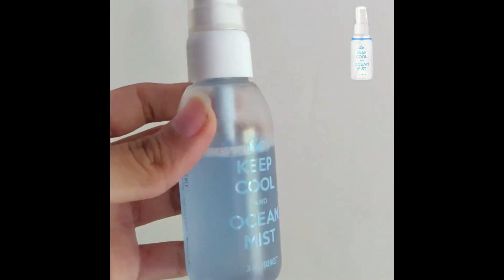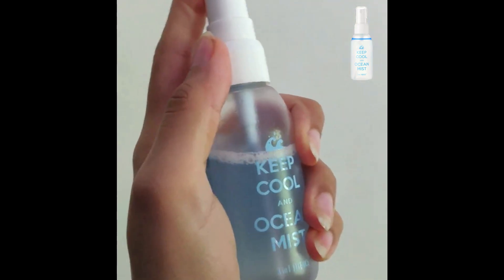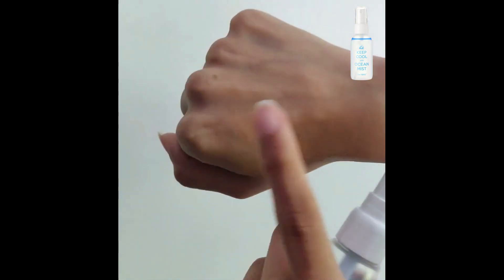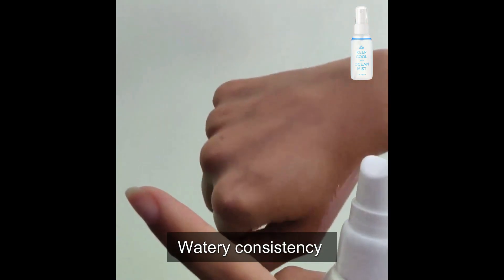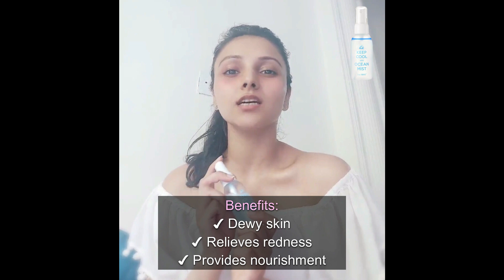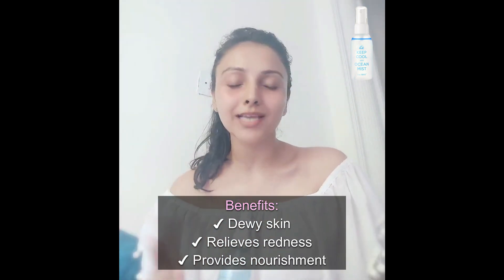Keep Cool & Ocean Mist Review | Hydrating Face Mist | Maccaron 1 Min Reviews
In this video, you will see a detailed and honest review of the Keep Cool & Ocean Mist.